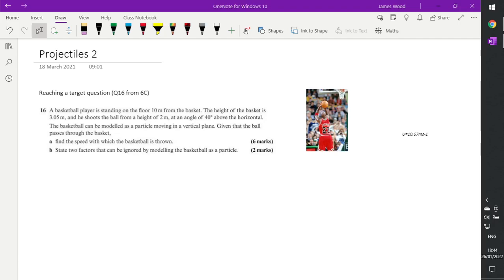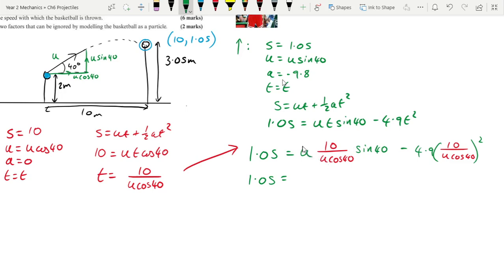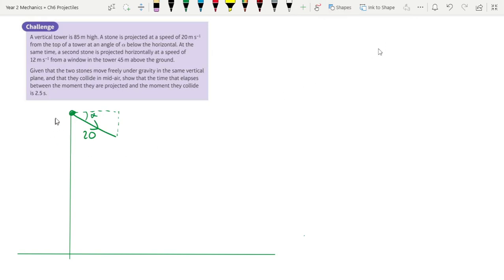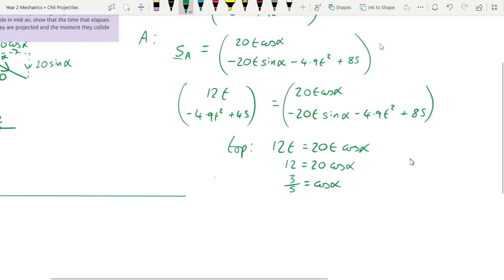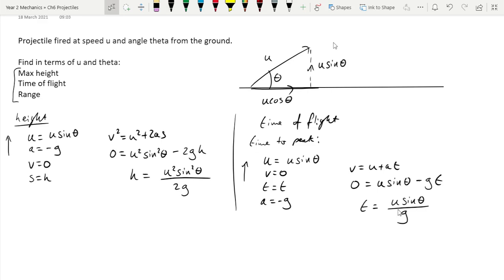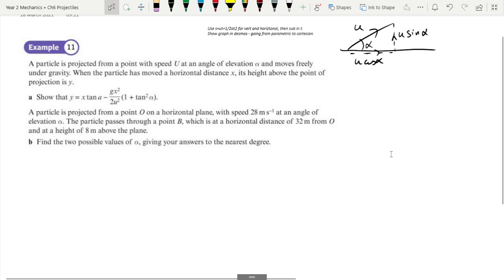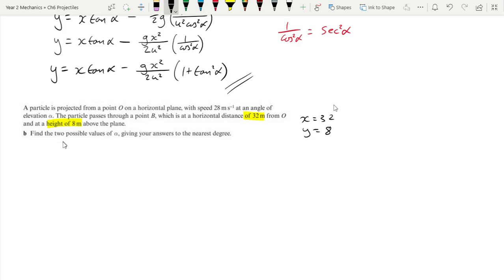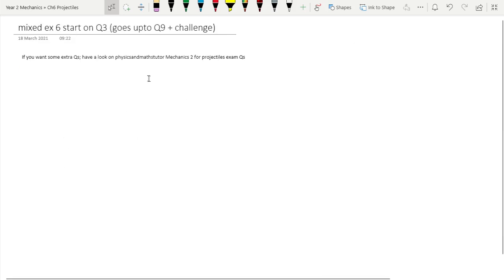Projectiles 2 - hitting a target, algebraic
Edexcel A Level Maths - Mechanics - Chapter 06 - Projectiles - Lesson 2 - hitting a target, algebraic